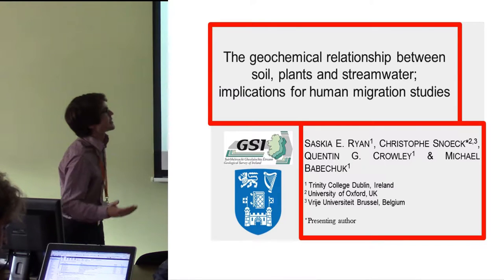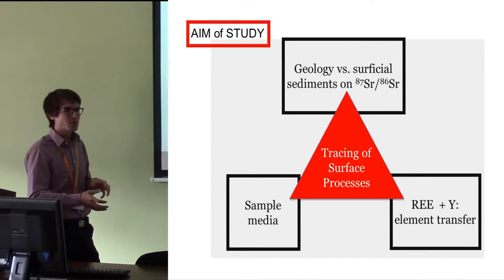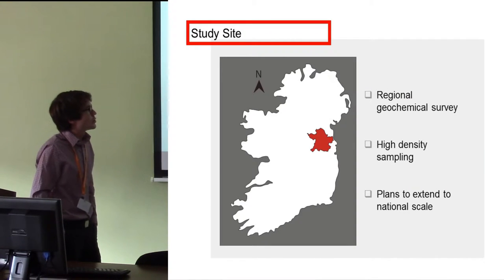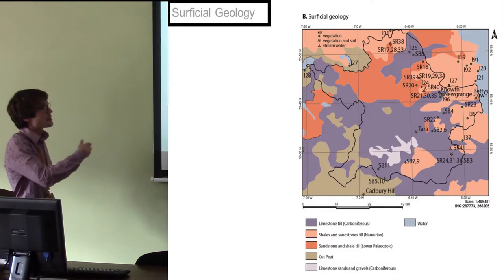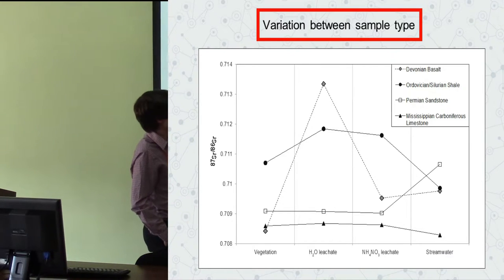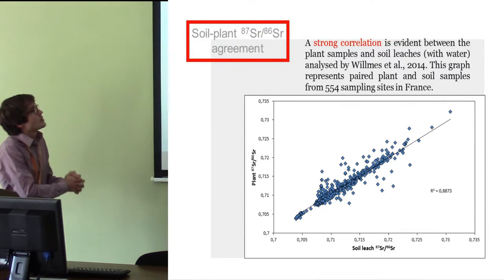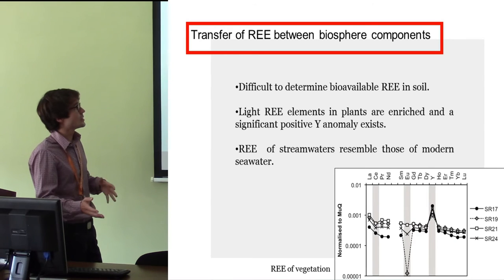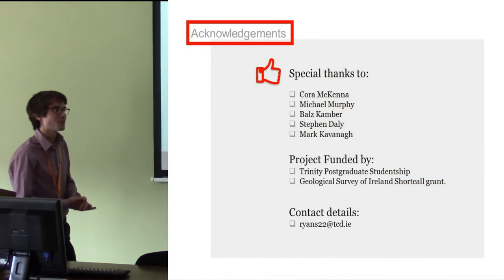The geochemical relationship between soil, plant and streamwater; implications for migration studies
Strontium isotope (87Sr/86Sr) and rare earth element (REE) analyses of rock, the leachable fraction of soil, plant and surface waters are applied as chemical proxies to assess chemical reservoir interactions, element bioavailability and geographic variability. These processes are the basis for geographic discrimination and associated archaeological provenancing. 53 biosphere samples were collected from a small geographic area in Co. Meath, a region of Ireland that has highly variable bedrock and surficial geology and hosts significant archaeological sites including, Newgrange, the Hill of Tara and Knowth. These multi-element and isotope data geochemically constrain this region and the high degree of spatial variability in 87Sr/86Sr highlights the inherent requirement for high-density sampling in order to isotopically characterise distinct reservoirs. The results of this study provide a baseline of biosphere geochemical data that can be applied to archaeological studies examining the past migration of populations in this archaeologically important region.

Author - Ryan, Saskia, Trinity College Dublin, Dublin, Ireland
Co-author(s) - Crowley, Quentin, Trinity College Dublin, Dublin, Ireland
Co-author(s) - Snoeck, Christophe, Vrije Universiteit Brussel, Brussels, Belgium (Presenting author)
Co-author(s) - Babechuk, Michael, Trinity College Dublin, Dublin, Ireland